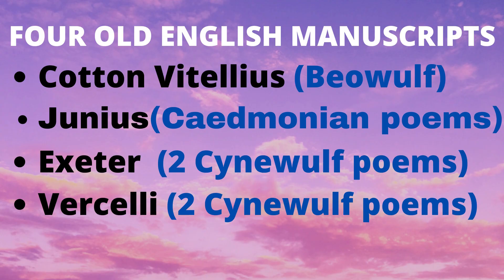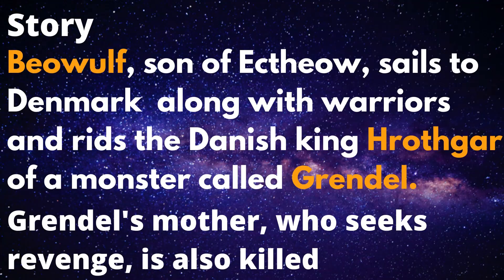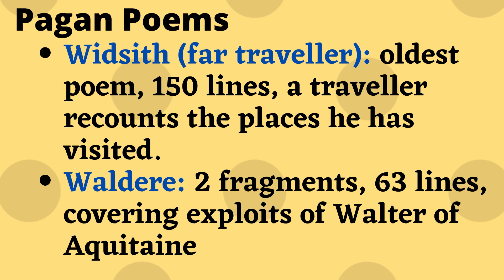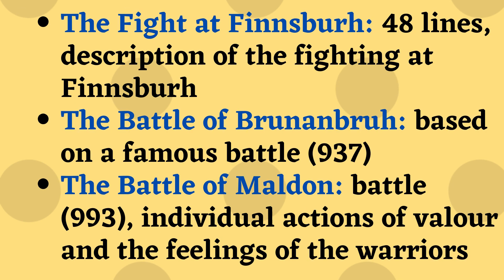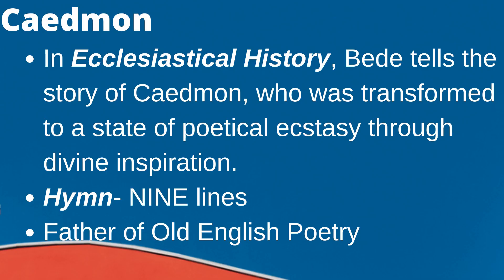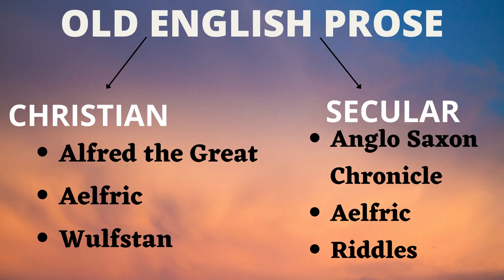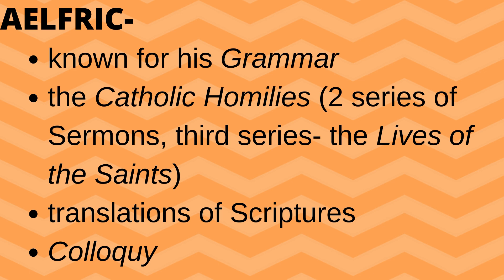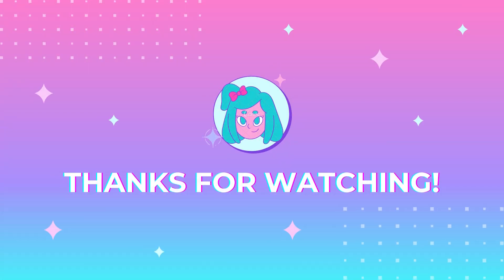OLD ENGLISH PERIOD / History of English Literature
Hey Viewers,
I present you the writers and their works belonging to the old english period.
Old English Period
Are you a literature student preparing for NET exam?

Let us connect and share knowledge.